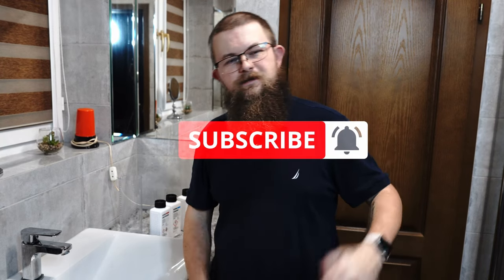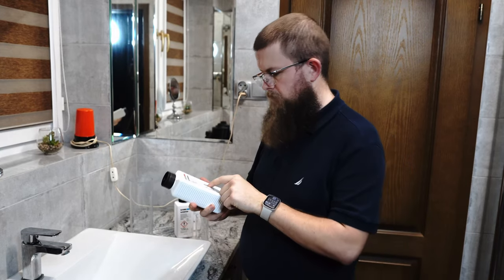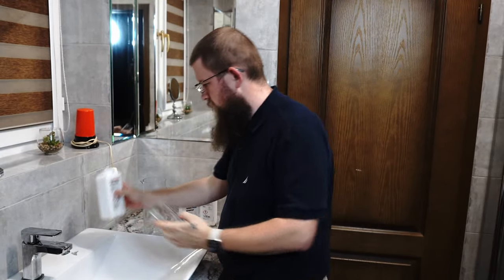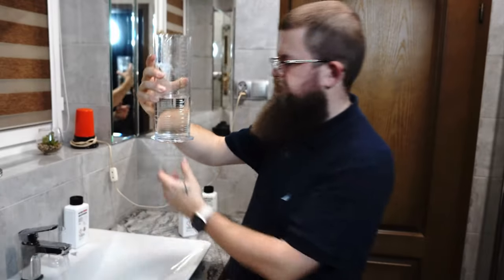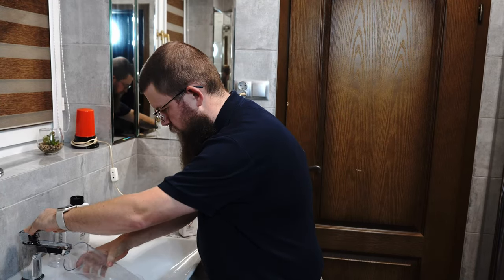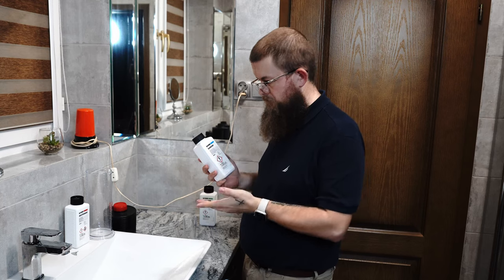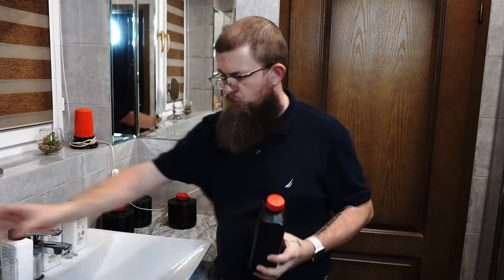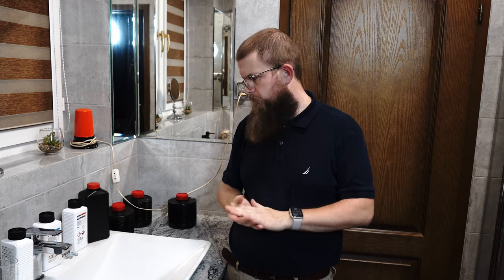How to Mix Ilford Darkroom Chemicals for black and white photography development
Hello my Friends! In this tutorial video i show you how to mix the Ilford Darkroom Chemicals for black and white photography print development. We will be mixing Ilford Multigrade Developer, Ilfostop and Ilford Rapid Fixer. Enjoy!

TIMESTAMPS
00:00 Intro
00:11 Mixing/Diluting Ilford Multigrade Developer
02:47 What does 1+9 mean?
09:31 Mixing/Diluting Ilfostop
14:41 Mixing/Diluting Ilford Rapid Fixer

This channel is all about Film Photography. From loading cameras, through using them and taking photos, developing, darkroom and camera dissasembly & reassembly with repairs!